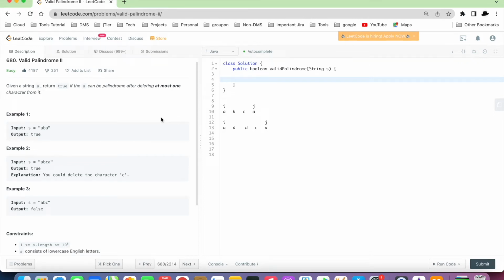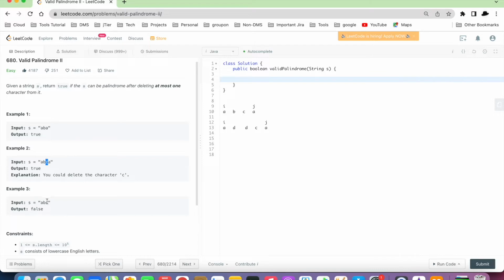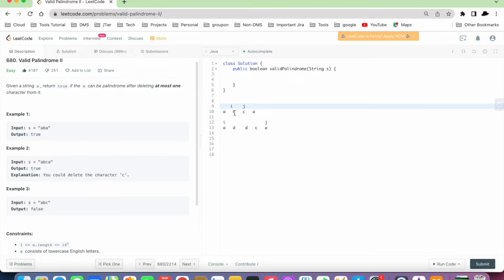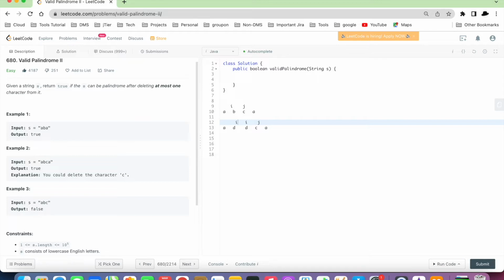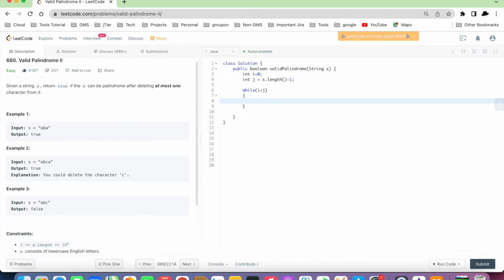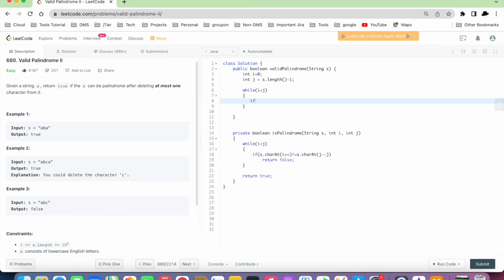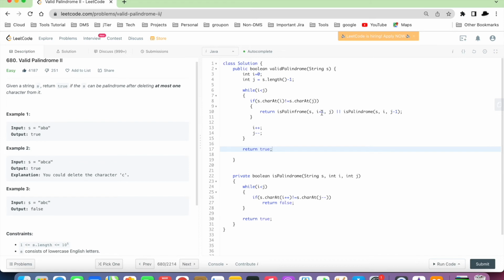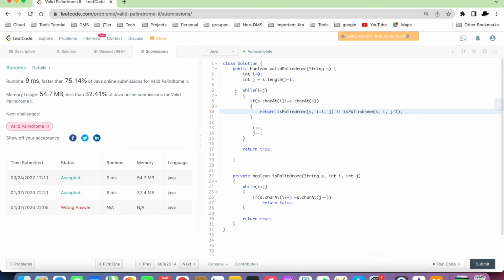Valid Palindrome II | Leetcode 680 | FAANG Interview Question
Hi Coders,

Welcome to CodeSharpener,  I am Sanjay and I will help you in improving your coding skills and preparation for FAANG and other top IT companies coding interview.